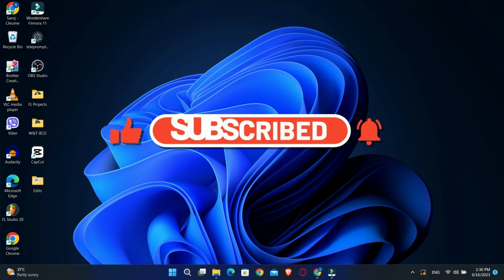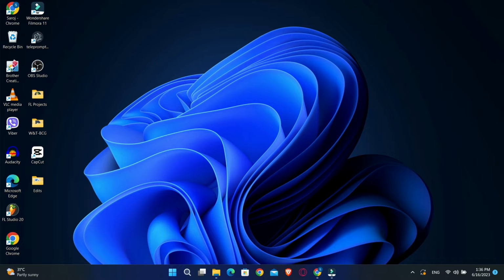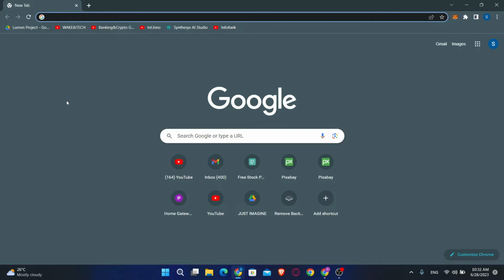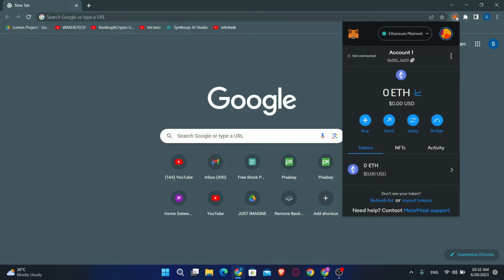How to Delete MetaMask Account? Delete MetaMask Account 2023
Delete MetaMask Account:
This video will show you how to delete a MetaMask account in a few easy steps.
To delete your MetaMask account, you can uninstall the browser extension or delete the app from your mobile device. On a mobile device, locate the MetaMask application, press and hold over the icon, choose “Remove/Delete”, and confirm the deletion.
Watch the tutorial as shown in the video and you will know how.

0:00 Intro
0:18 Delete MetaMask Account
1:17 Outro
All the video tutorial shown or described on this Channel is for educational and informational purpose for the users facing problem with their daily banking or crypto topics. In case of any copyrighted material found on the video, do stay in contact with us through Youtube.